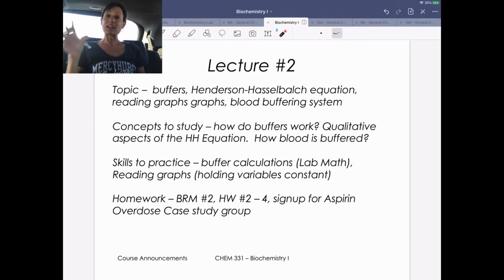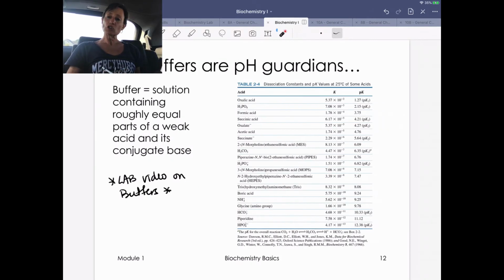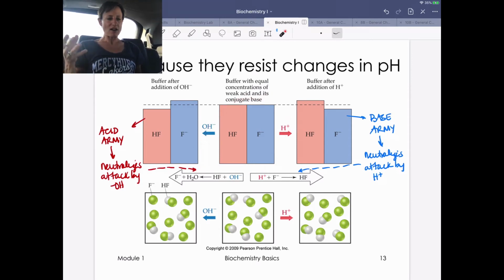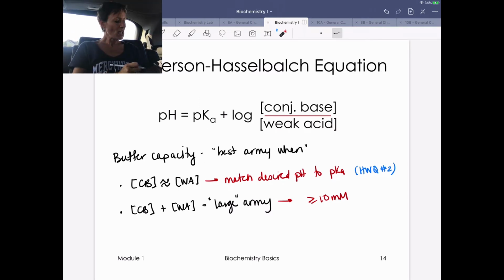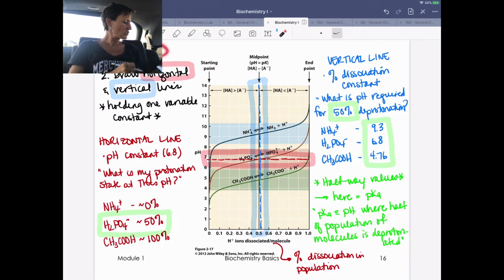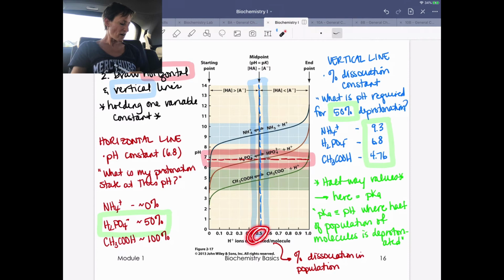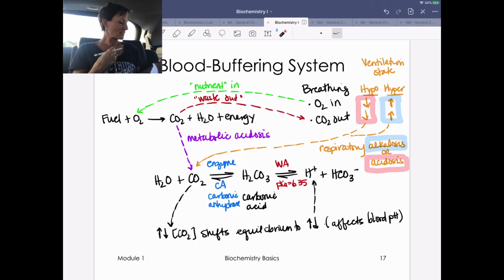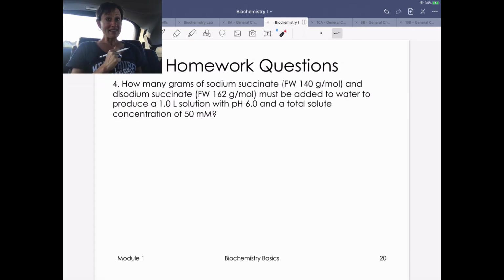Lecture 2 Summary